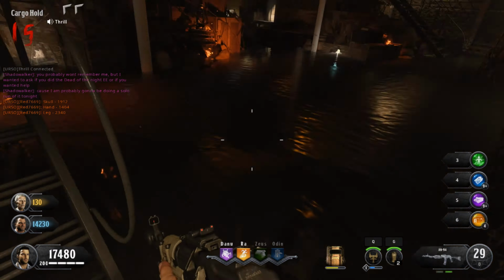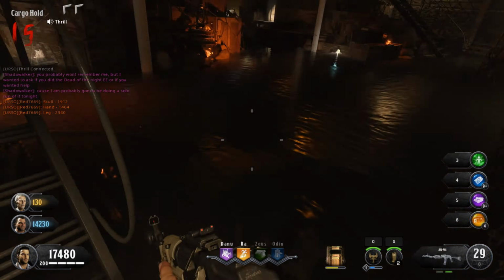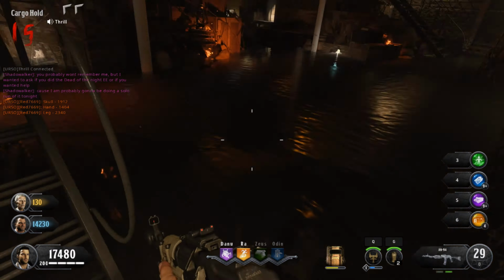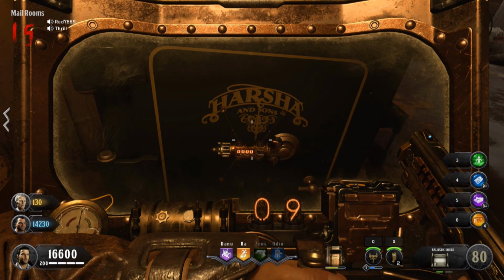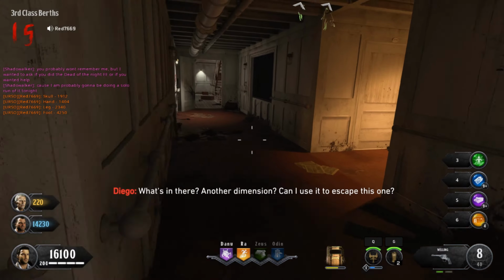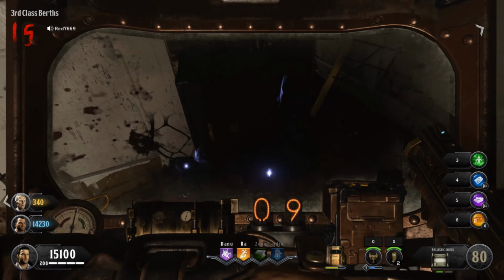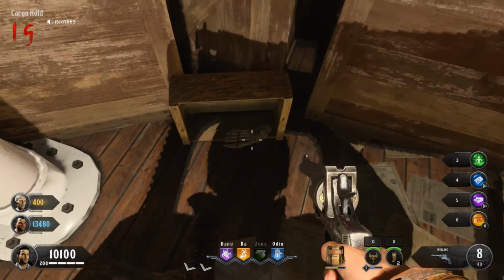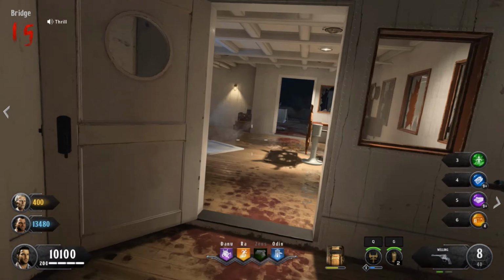Black Ops 4 Zombies "Voyage of Despair" (Svalinn Guard Shield Upgrade Guide)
This video shows you how you can upgrade the Ballistic Shield to the Svalinn Guard Shield! It is best to complete this as early in the game as possible!

You apparently only need to find the firework twice, in the gold pipes.

Also, when you shoot the firework onto the undercarriage of the car, wait about a half of a second to a second when you hear the car horn. Then shoot the firework immediately.

If you're interested in joining our URSO Clan/Platoon, apply in the Battlelog/menu! We are part of the Undead Resistance Special Operations! Hope to see you all in the battlefield!

I uploaded this video in 4K (3840 x 2160, 60p, 65Mbps)! Be sure to check the resolution for the best quality on YouTube!